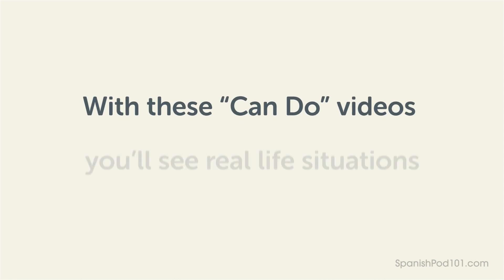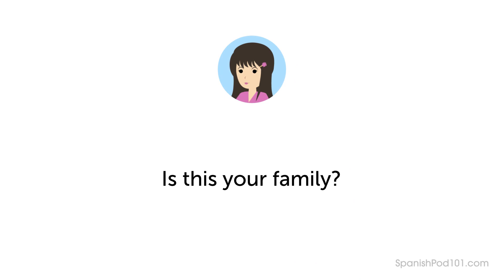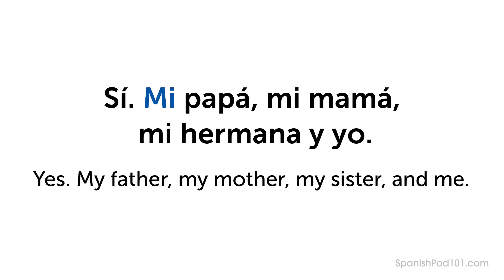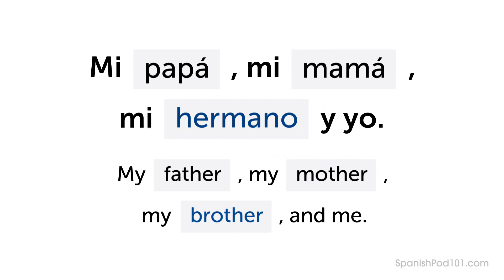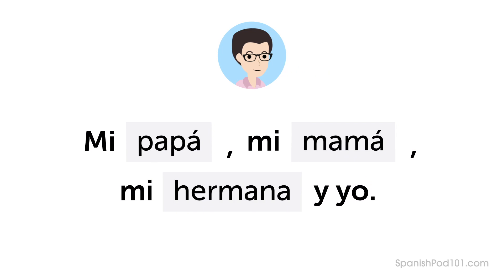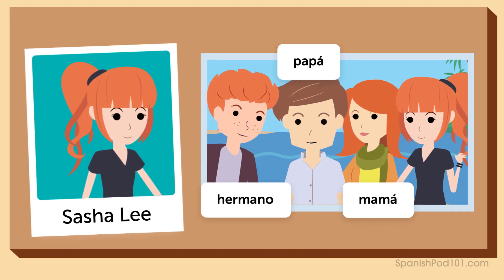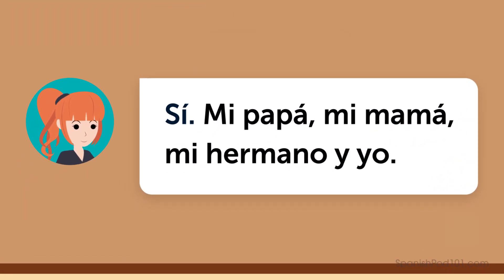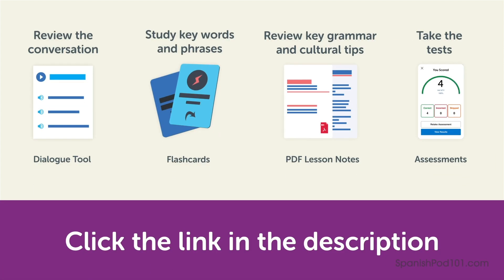Learn How to Talk About Your Family in Spanish | Can Do #5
← Click here to start speaking Spanish and master practical conversations with the "Can Do" learning pathways, the most comprehensive and practical Spanish study method.

After watching this video you will know how to talk about your parents and siblings in Spanish.
These Can Do lessons are about learning practical Spanish skills. Each lesson brings you closer to natural, fluent Spanish.

If you are an absolute beginner Spanish learner, this video is made for you. This is THE place to start if you want to start learning Spanish.

0:00 - Introduction
0;48 - Dialogue
1;36 - Lesson Focus
6;13 - Key Pattern
7;23 - Examples
8;36 - Variation
10;12 - Review
13;18 - Practice
15;49 - Next Steps